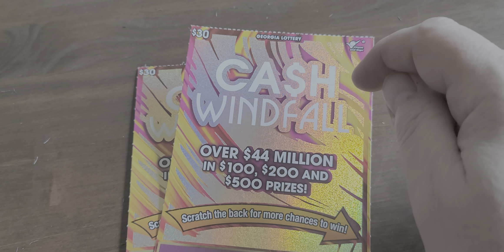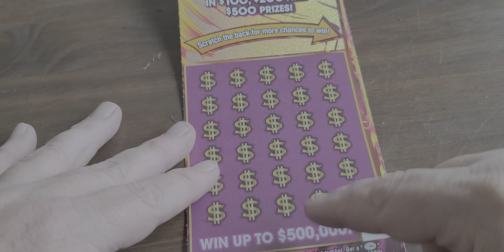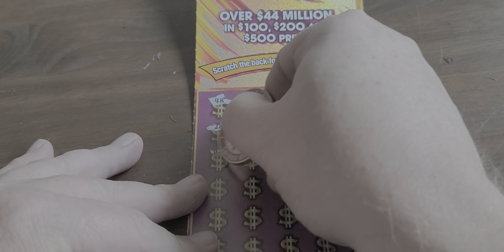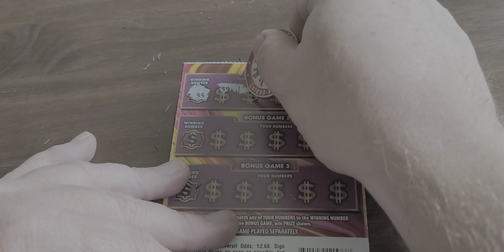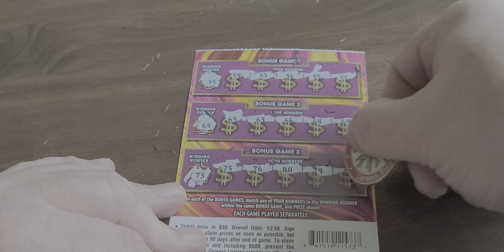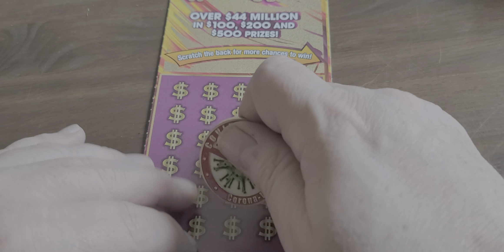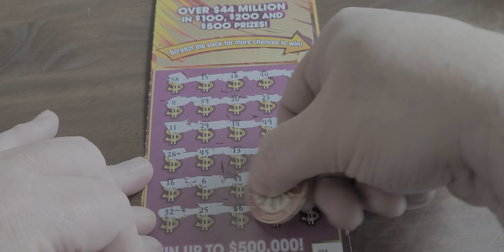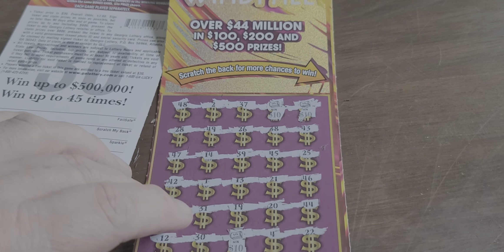More new Georgia Lottery tickets!!!